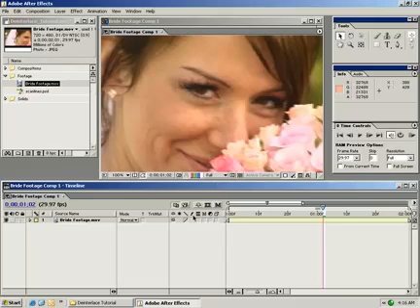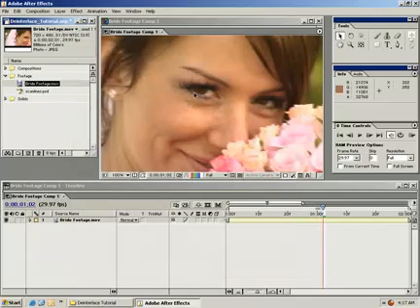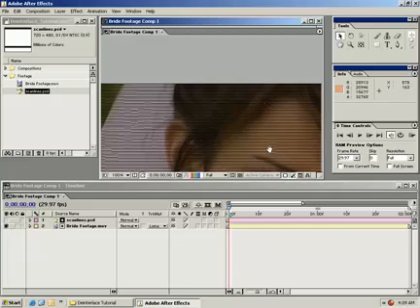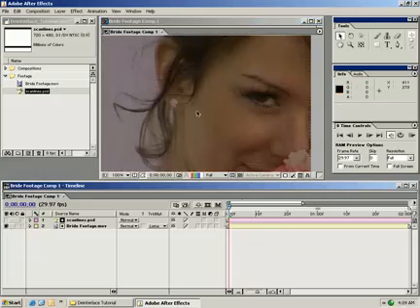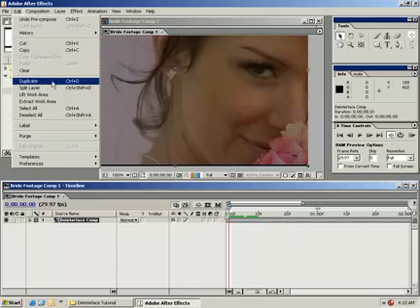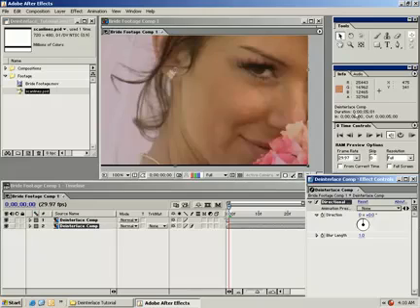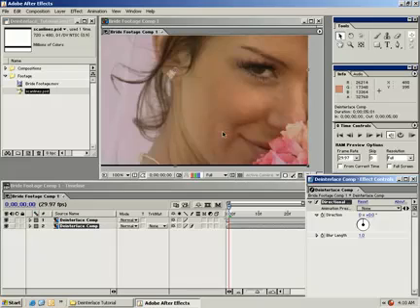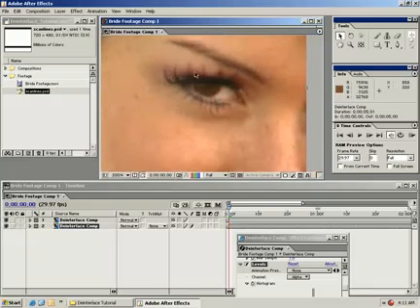BELAJAR AFTER EFFECT - 02-Deinterlace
belajar after effect